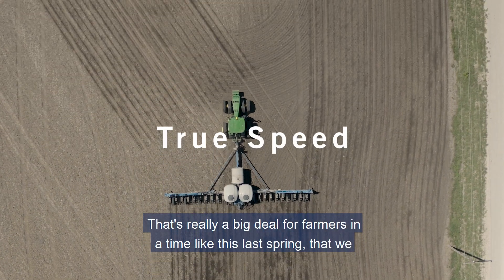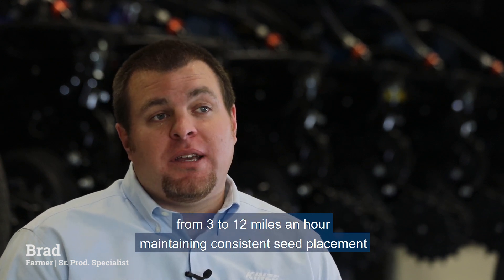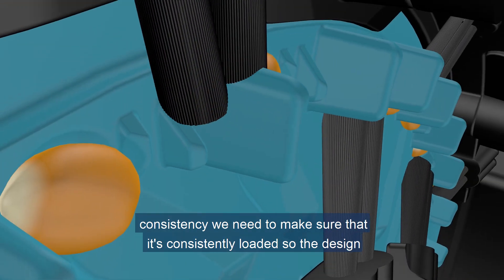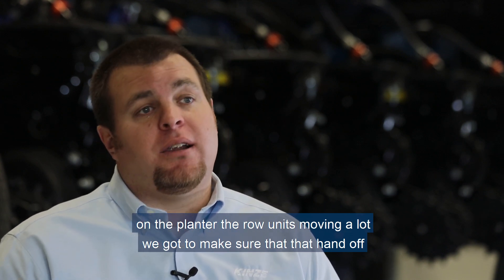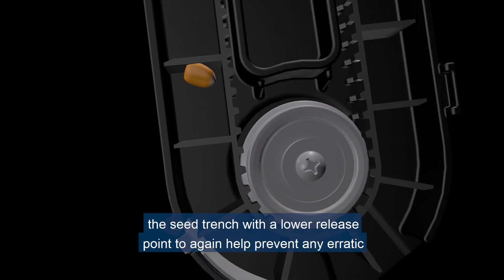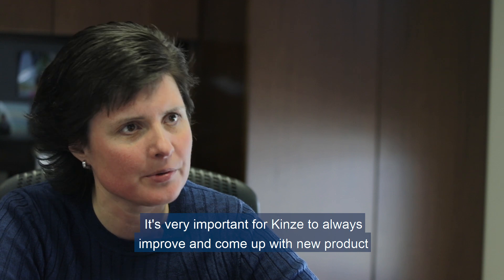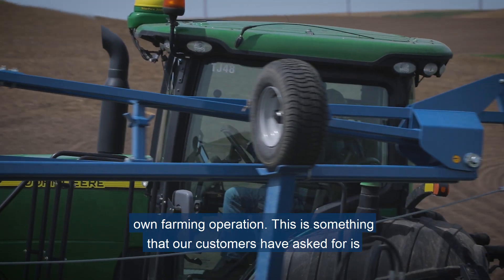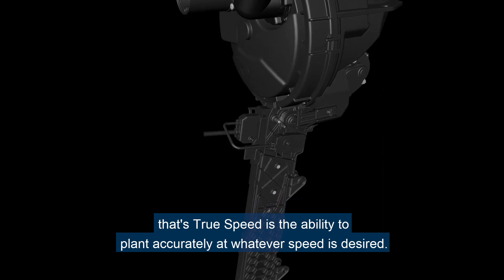True Speed | Planter Technology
Accurately achieve results at True higher speeds.